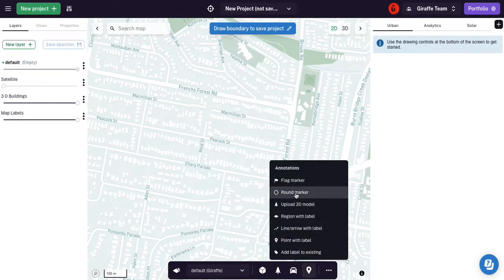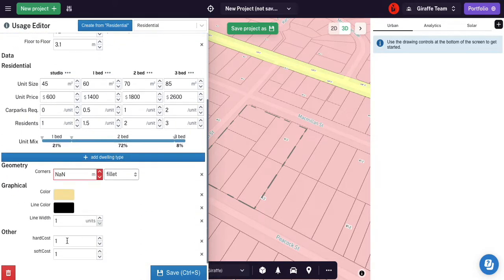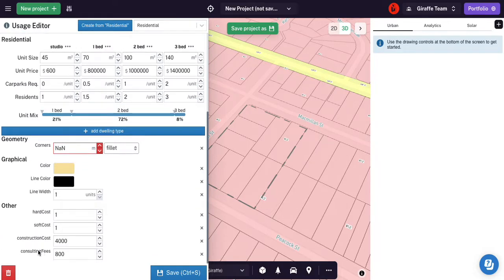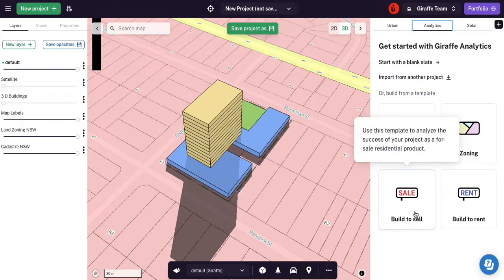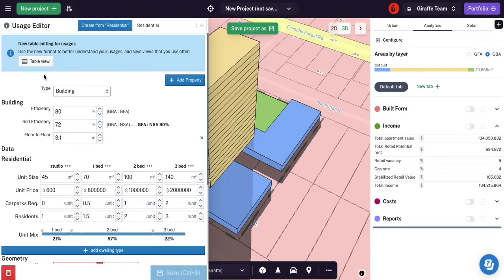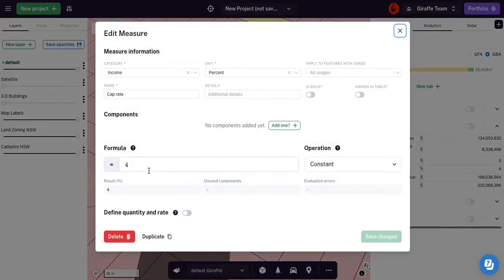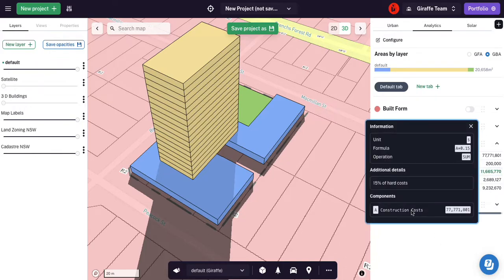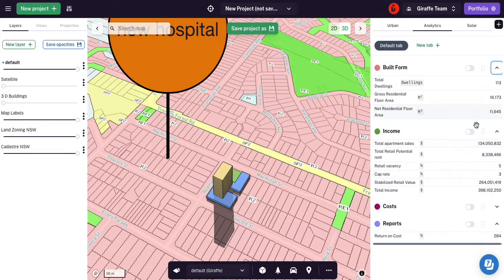Giraffe for feasibility